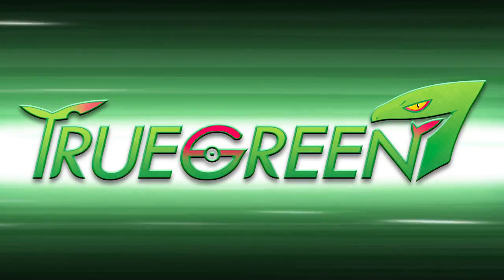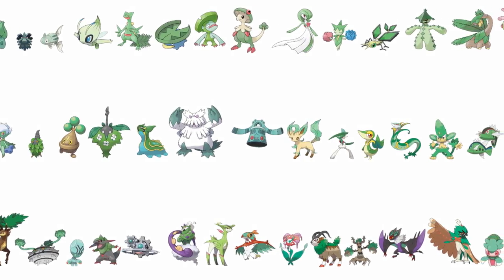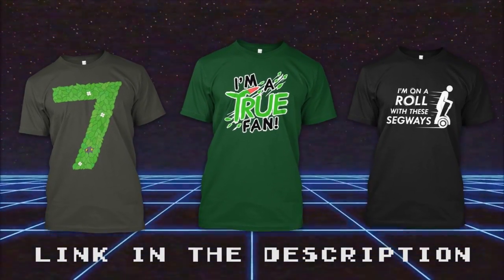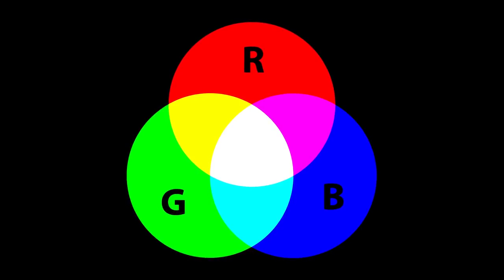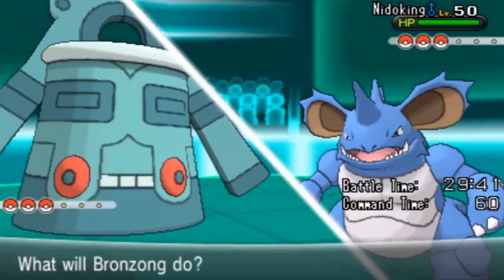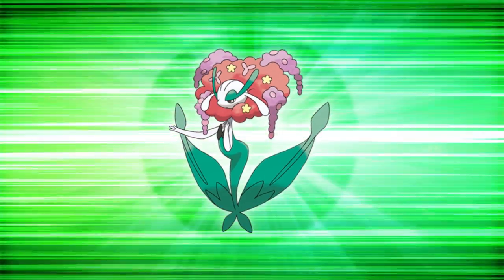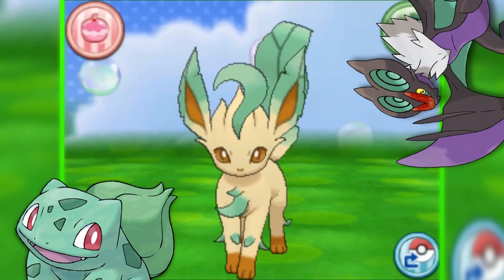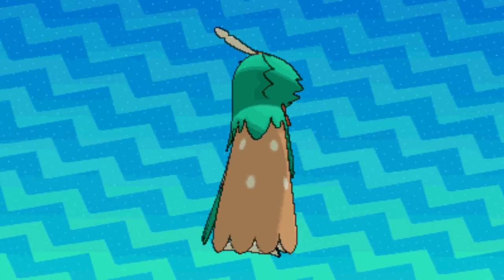Top 5 Greens in Pokemon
In this video I talk about which pigments of green I like the best, among the green Pokemon... CHECK THE DATE the video was released.